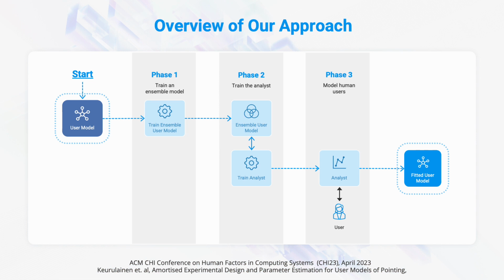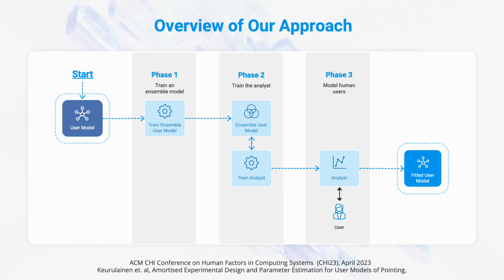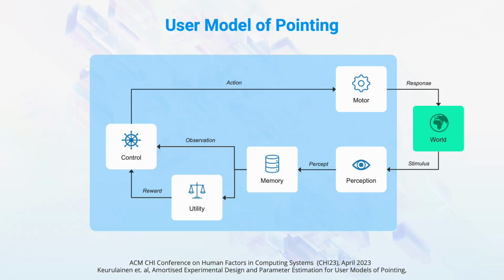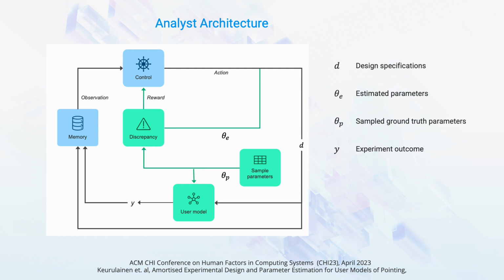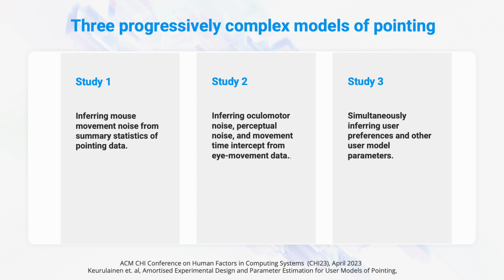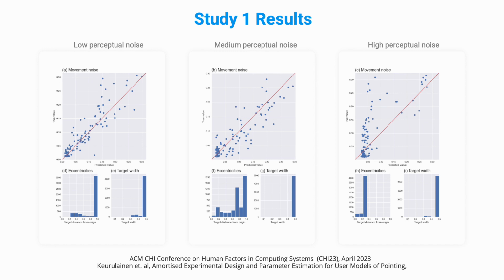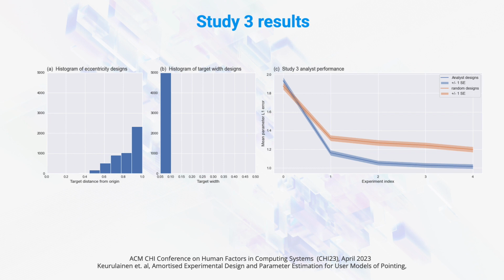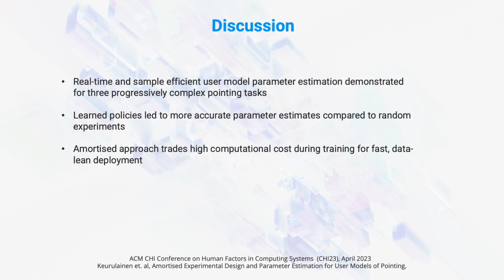Amortised Experimental Design and Parameter Estimation for User Models of Pointing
Antti Keurulainen, Isak Rafael Westerlund, Oskar Keurulainen, Andrew Howes

Session: User Behavior Simulation and Modeling

User models play an important role in interaction design, supporting automation of interaction design choices. In order to do so, model parameters must be estimated from user data. While very large amounts of user data are sometimes required, recent research  has shown how experiments can be designed so as to gather data and infer parameters as efficiently as possible, thereby minimising the data requirement. In the current article, we investigate a variant of these methods that amortises the computational cost of designing experiments by training a policy for choosing experimental designs with simulated participants. Our solution learns which experiments provide the most useful data for parameter estimation by interacting with in-silico agents sampled from the model space thereby using synthetic data rather than vast amounts of human data. The approach is demonstrated for three progressively complex models of pointing.